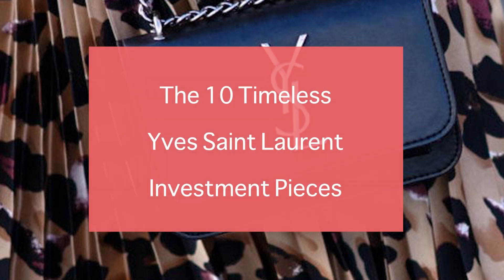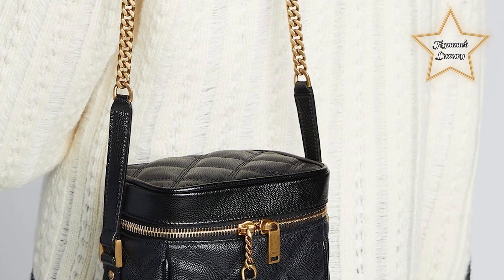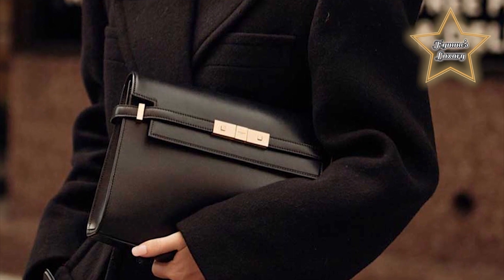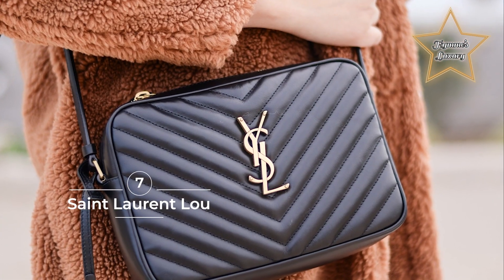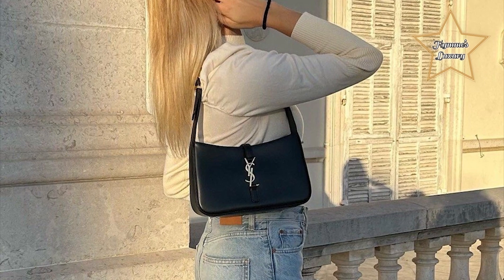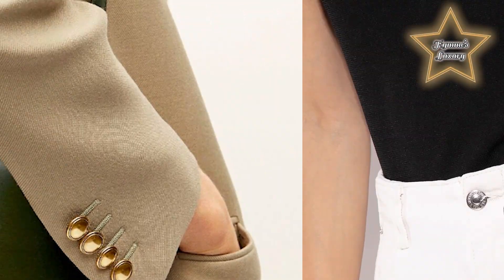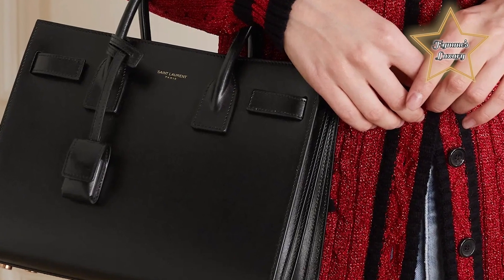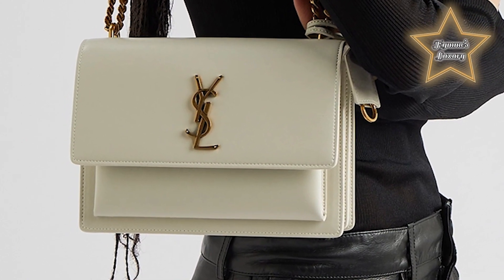The 10 Timeless YSL Investment Pieces | Hymme's Luxury Vlog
The 10 Timeless YSL Investment Pieces
10. Saint Laurent Loulou
9. Saint Laurent Manhattan
8. Saint Laurent Cassandra
7. Saint Laurent Lou
6. Saint Laurent Le 5 à 7
5. Saint Laurent Collège bag
4. Saint Laurent Le Carré
3. Saint Laurent Kate
2. Saint Laurent Sac de Jour
1. Saint Laurent Sunset